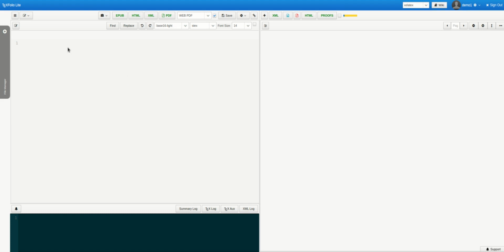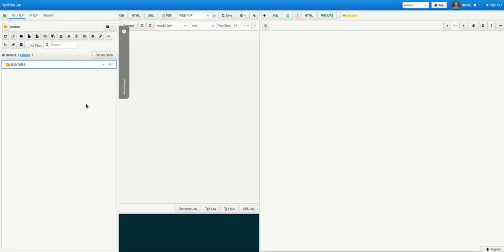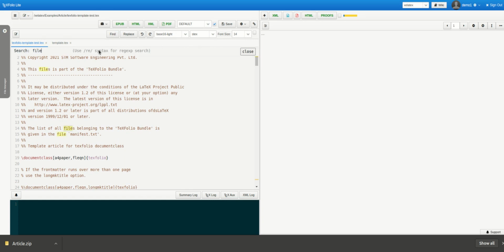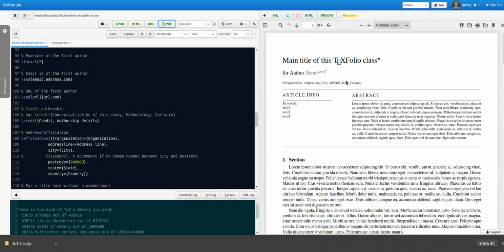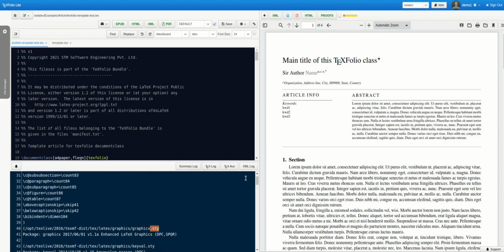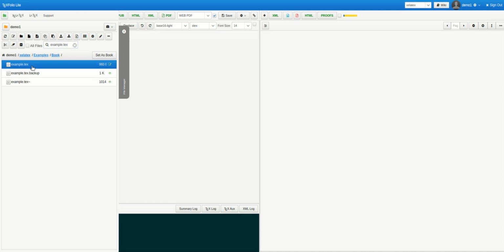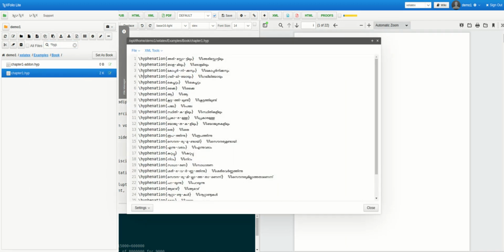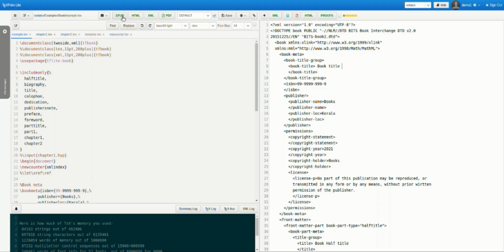TeXFolio Lite | Online LaTeX compiler | Cloud TeX editor | Authoring Tool | Self Publishing System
TeXFolio Lite is a text processing framework on the cloud with technologies designed for electronic production of scientific, technical and medical (STM) documents. It can be availed as software as a service (SaaS).